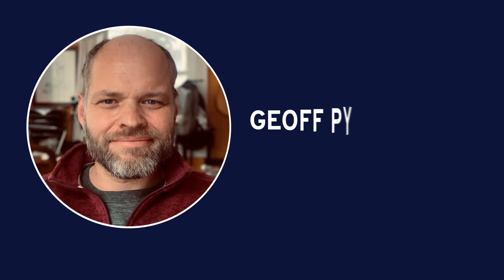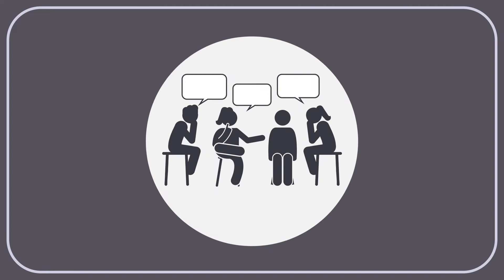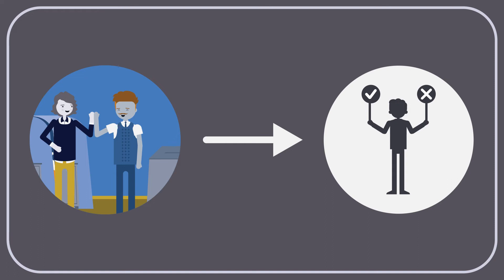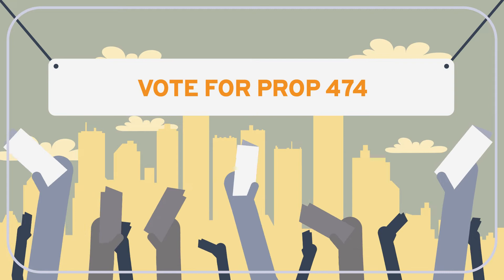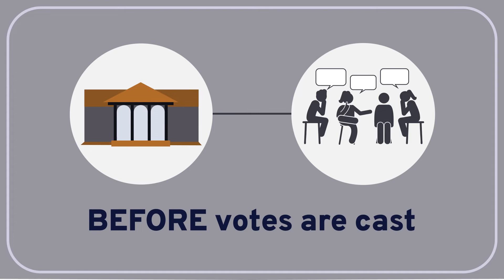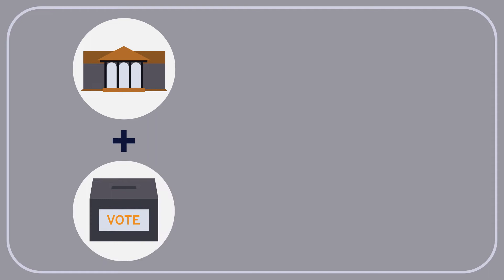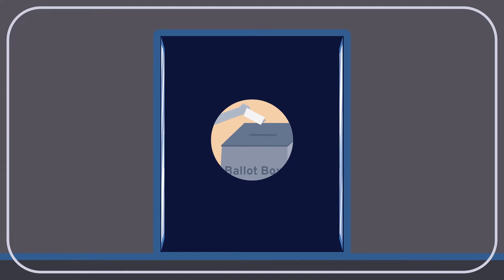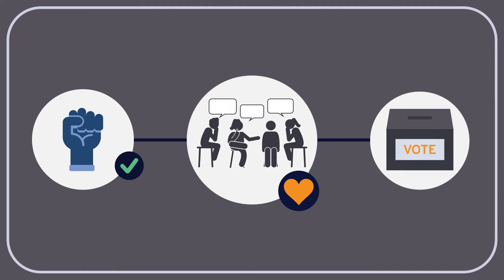PHILOSOPHY - DEMOCRACY 14: Deliberative Democracy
In this Wireless Philosophy video, Geoff Pynn (Elgin Community College) examines the idea known as deliberative democracy, which says that deliberation and discussion are the heart of democracy, much more than the elections that signal an end to deliberation. But is meaningful deliberation possible in complex and diverse modern societies?